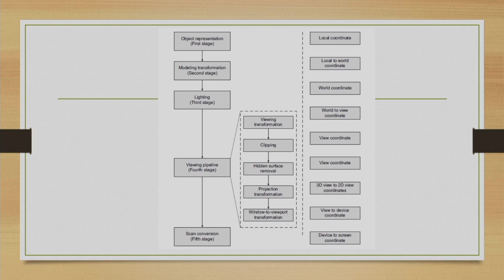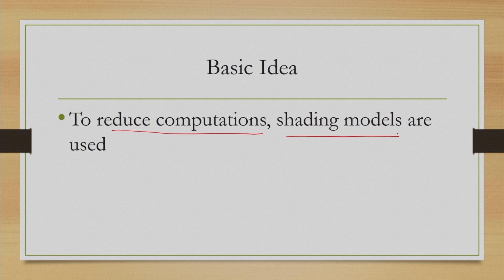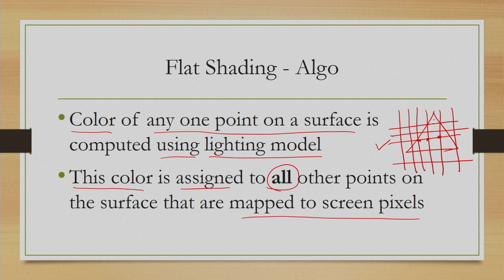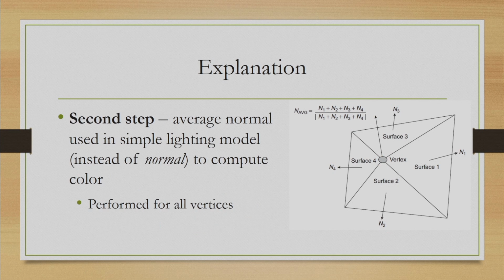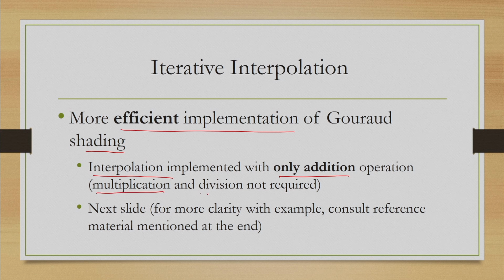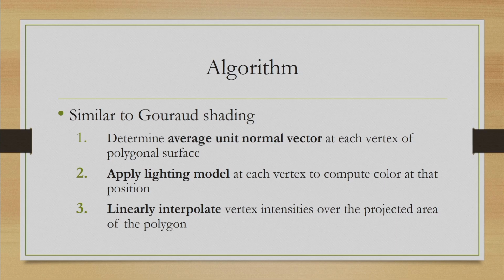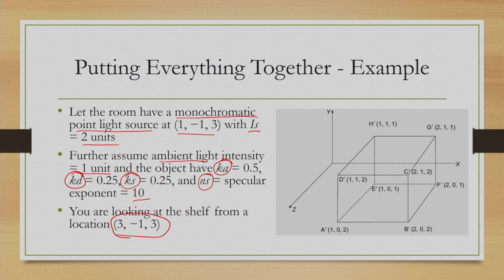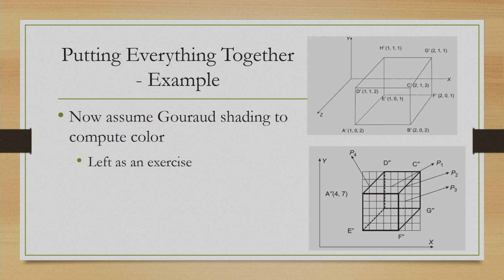Lec 15: Shading models